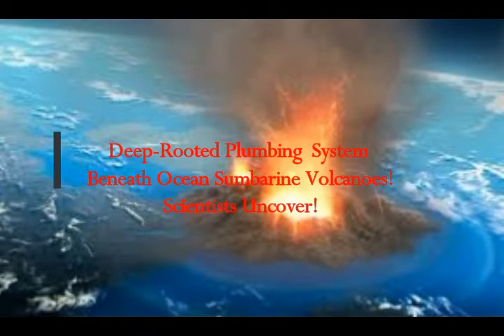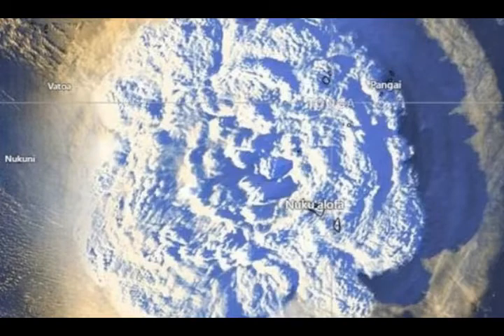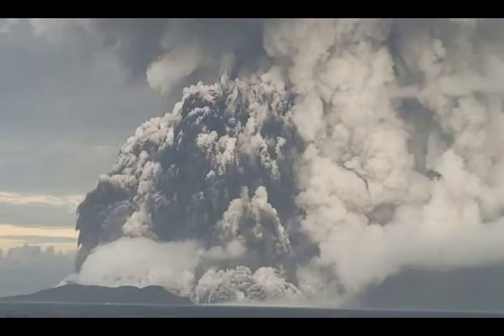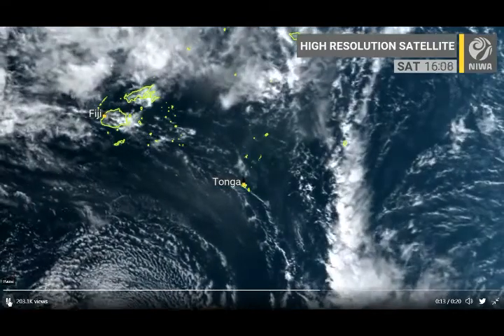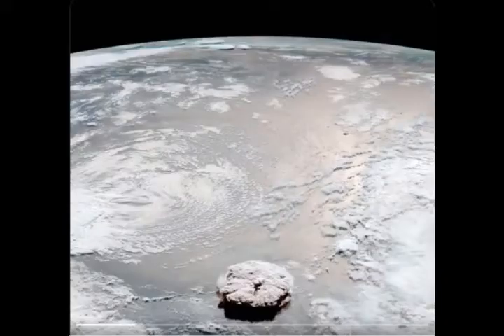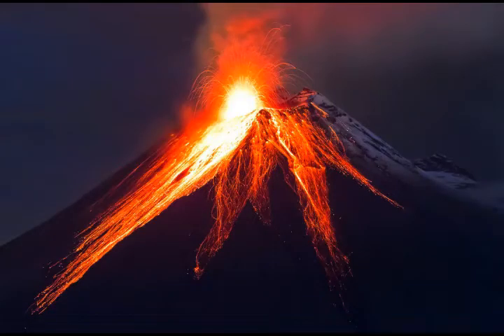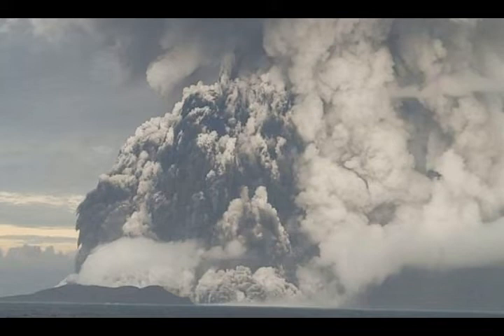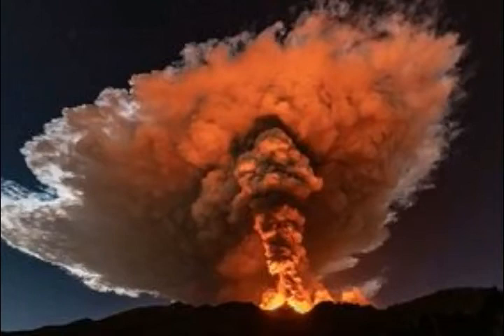Deep-Rooted Plumbing System Beneath OCEAN SUBMARINE VOLCANOES! Scientists Uncover!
Please Support:
Thumbnail image - volcano night lava Depositphotos_13562628_s-2019.jpg